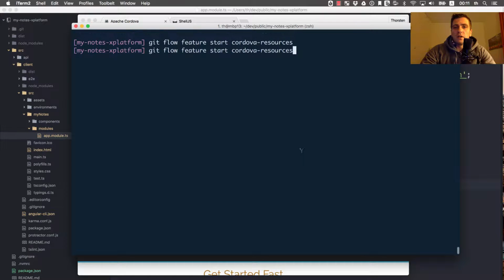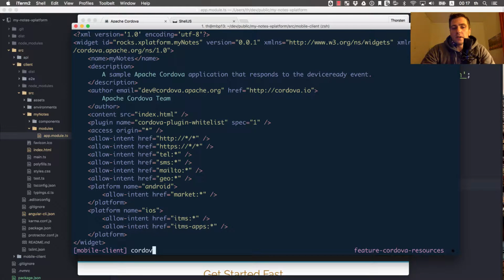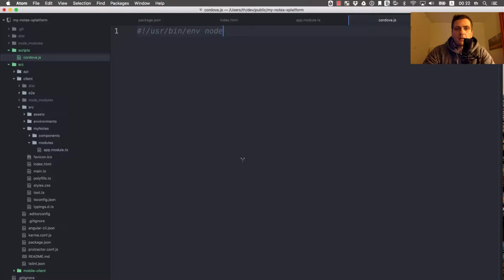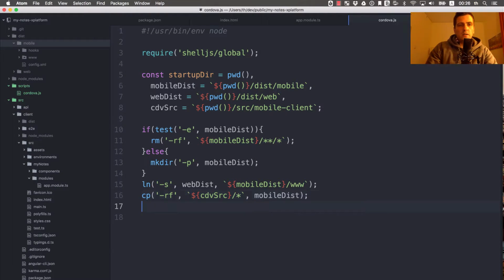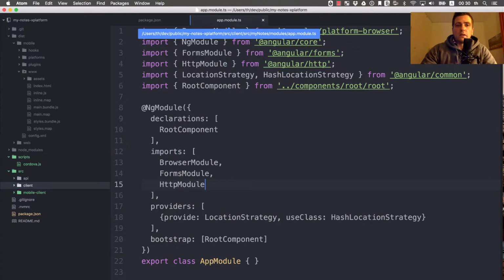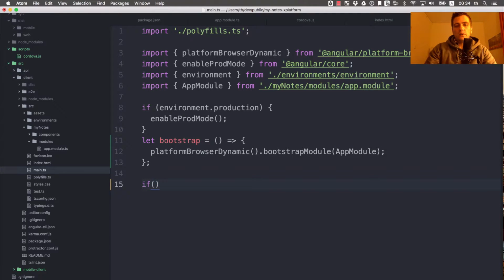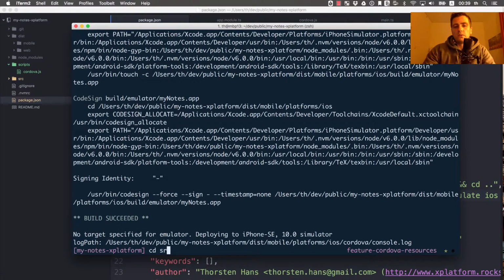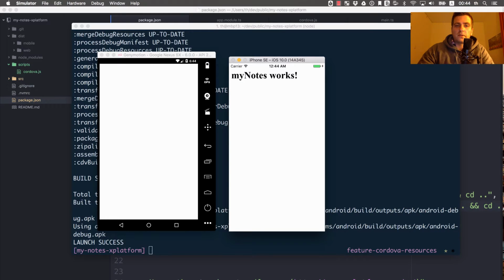Lets build a cross-platform app - mobile apps using cordova part 2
Custom build scripts for cross platform apps using Apache cordova. Learn how to take an existing angular 2 app and automate building the cordova app for ios and android